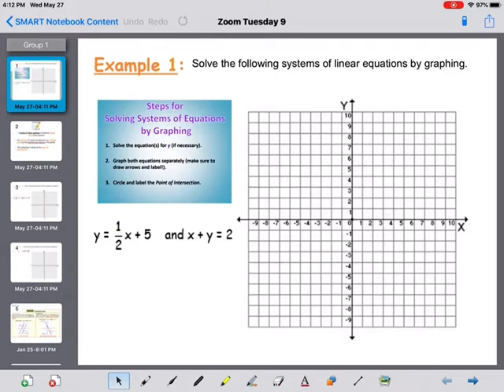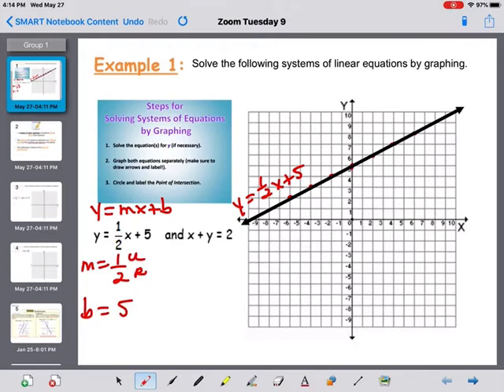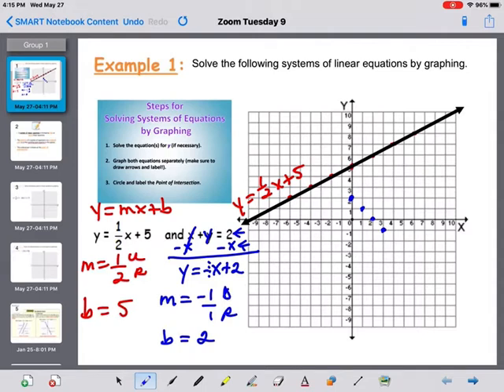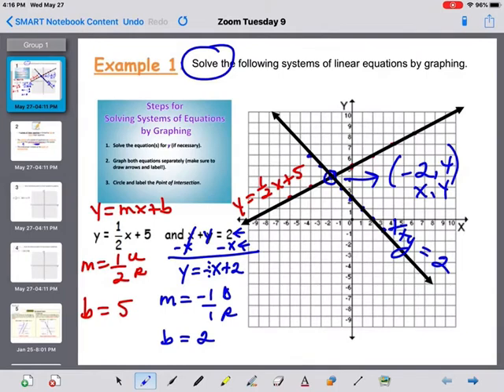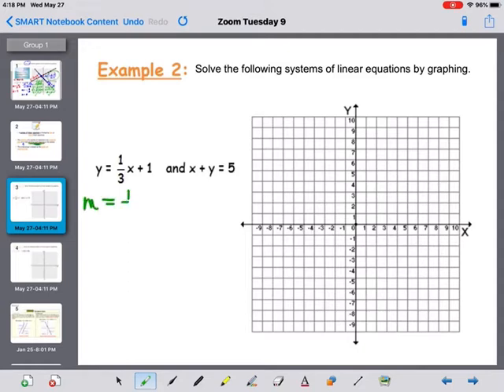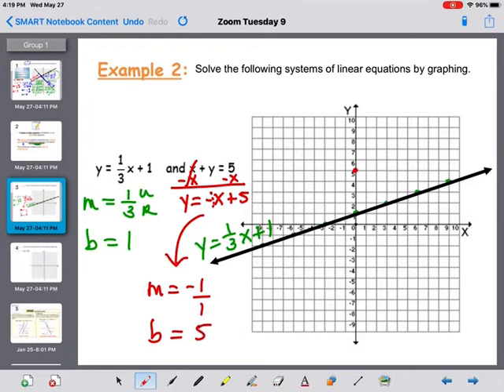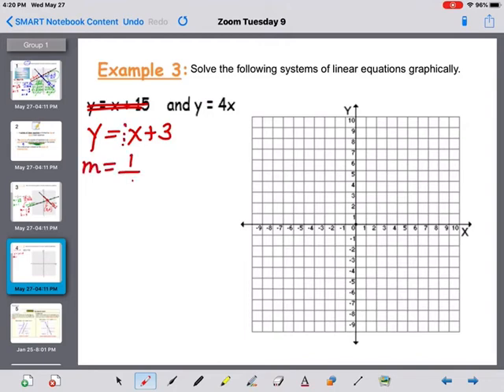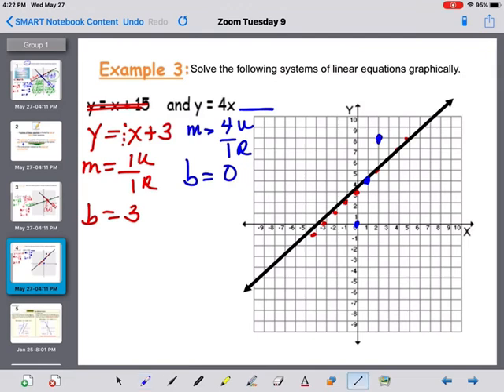Zoom week of 525